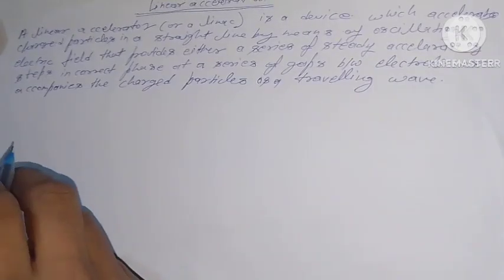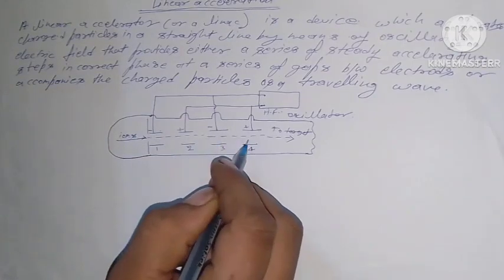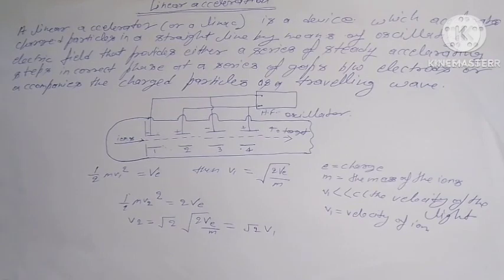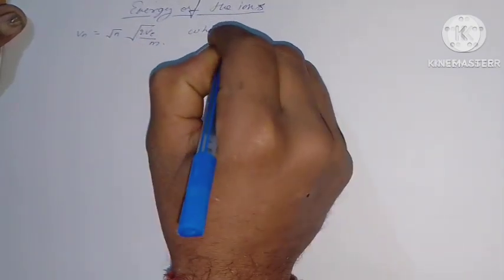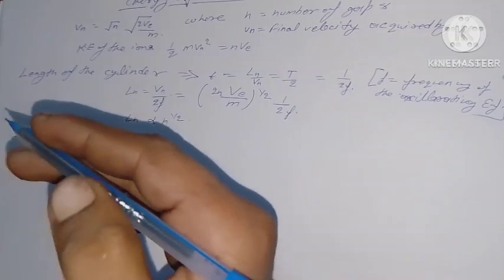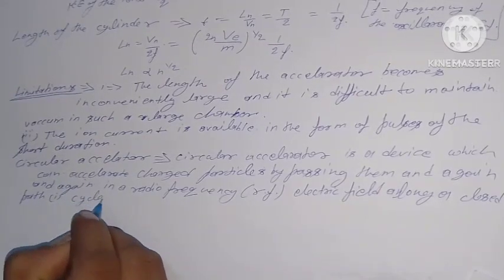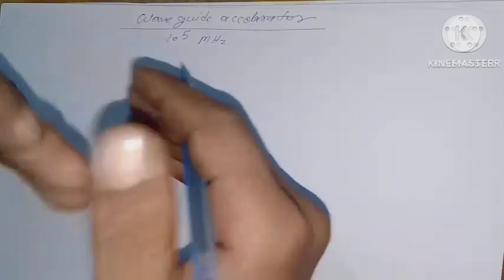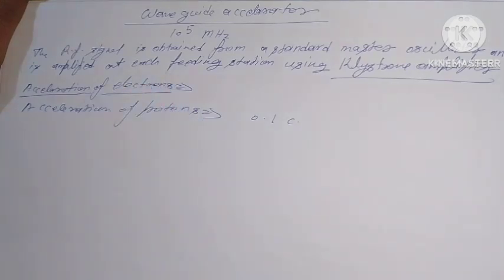Linear acceleration ,wave guide accelerator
BSc first year physics chapter 8
Measurements of phase, voltage and frequency by C.R.O.,